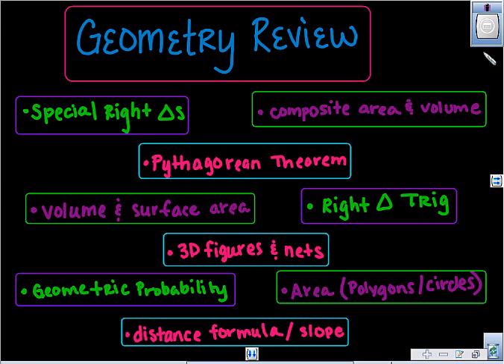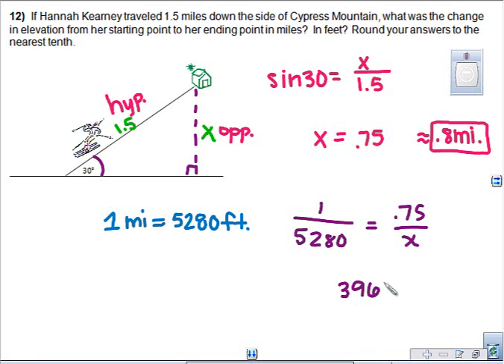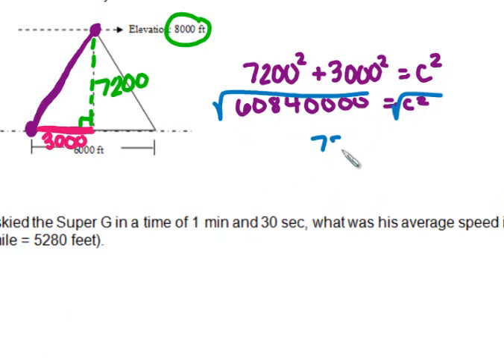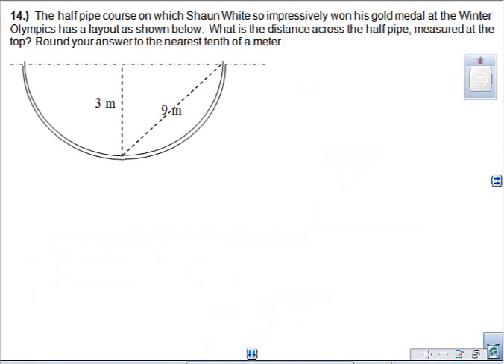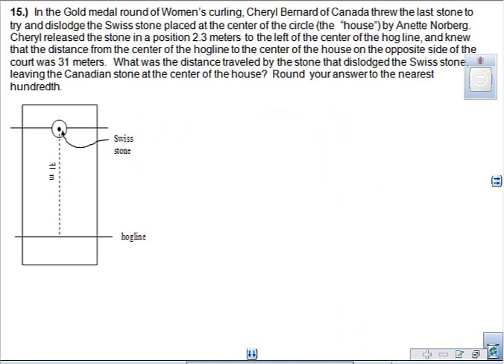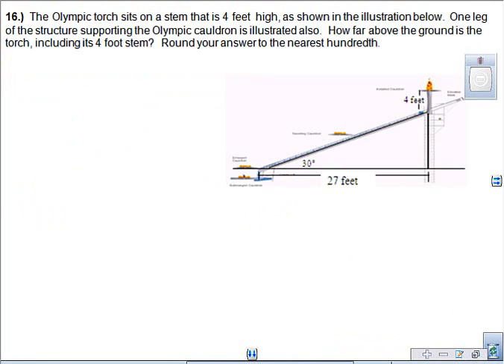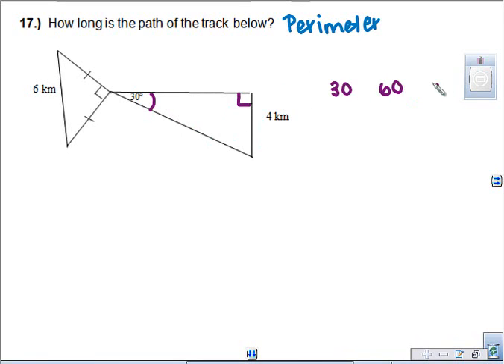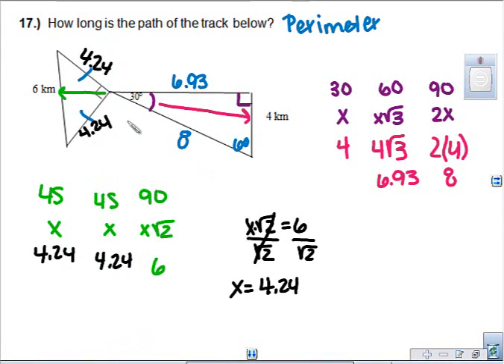3rd 9week Review 3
Geometry 3rd 9weeks review part 3